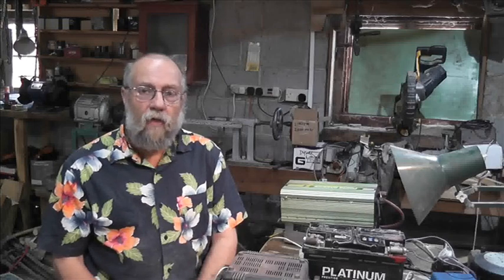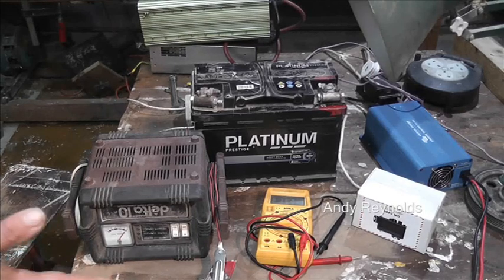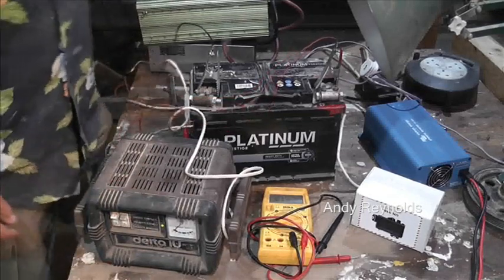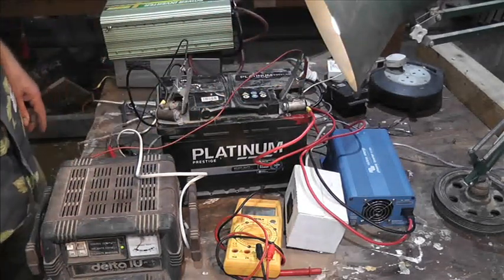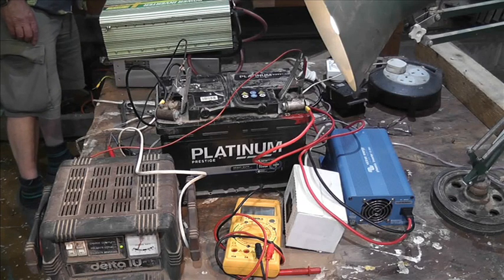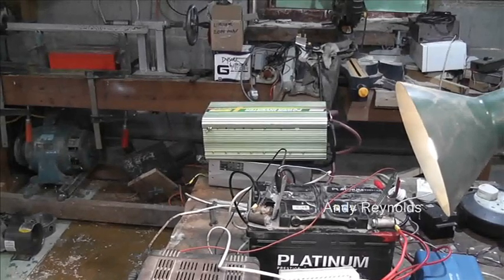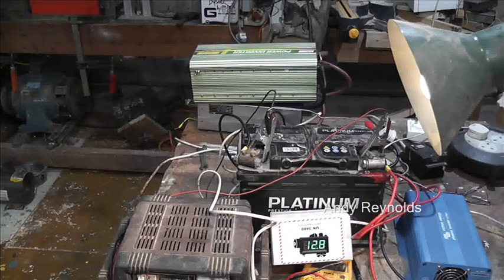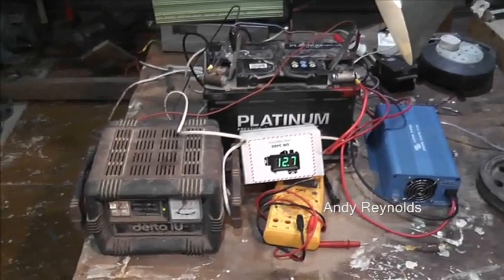DIY micro solar grid battery, backwoods backup method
Thanks to Lee Rose for this idea. here's his book on Solar hot water: